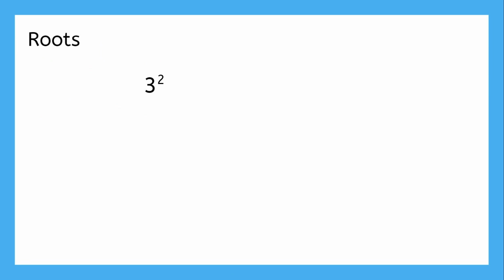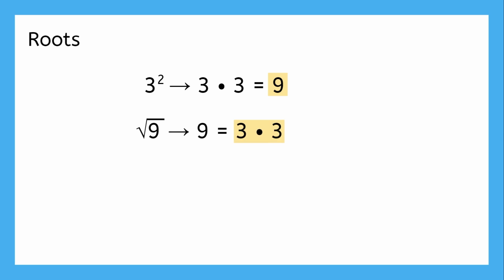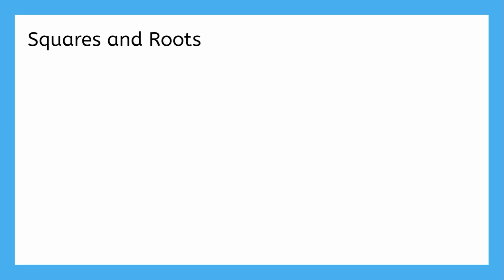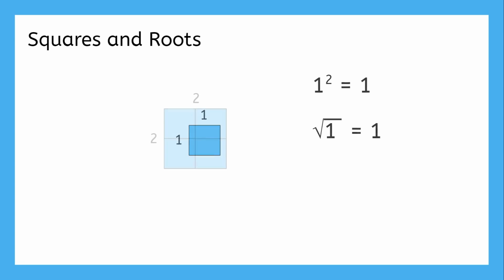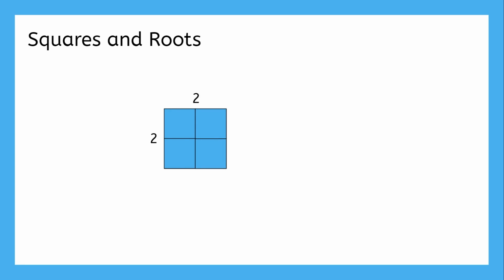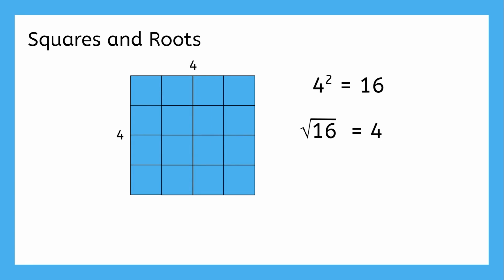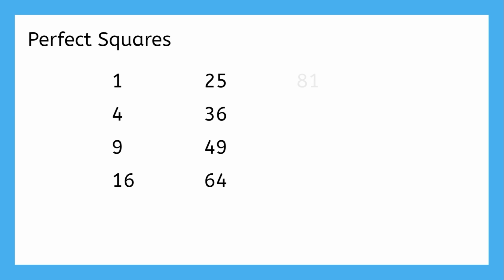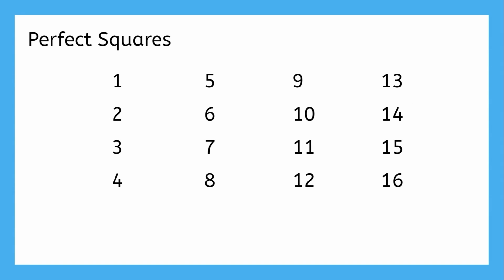Square Roots - Math for Teens!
Learn how to undo exponents, using square roots!